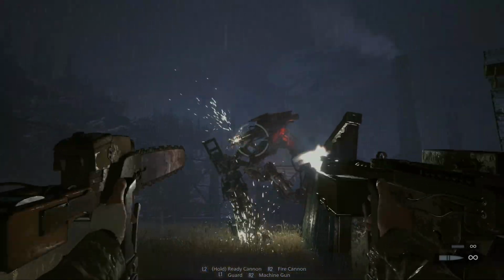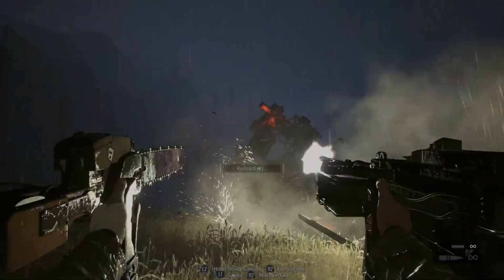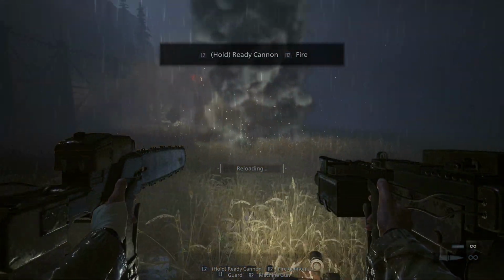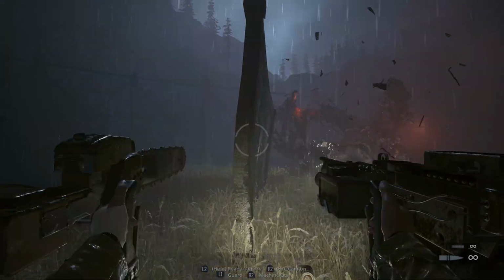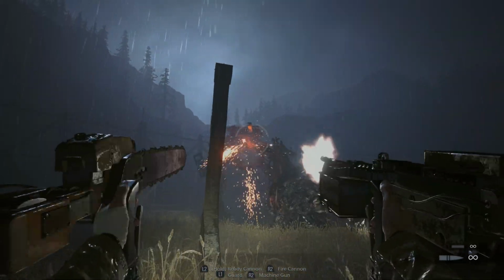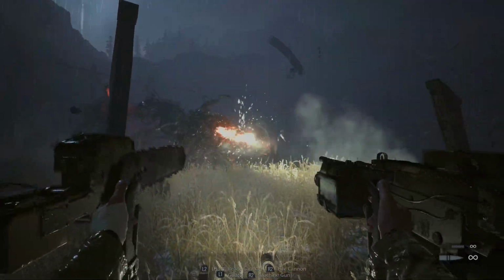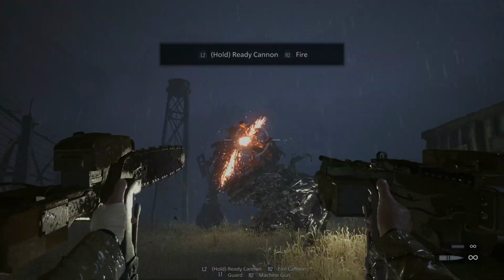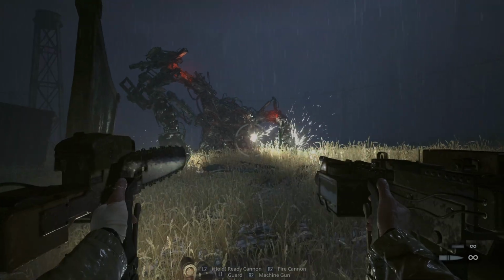Heisenberg Boss Fight Guide - Village of Shadows - NO INFINITE AMMO WEAPONS - RE Village [4k HDR]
The fight against Heisenberg on Village of Shadows difficulty surprised me. He can kill you in just a couple hits, and takes a significant amount more damage to blow up any of the red spots. You need to use your missiles sparingly, mostly to just get Heisenberg away from you when he gets too close. Be sure to pick up all the ammo around the field before attacking him outside the vehicle, because you will not be able to pick it up after he's dead.

This footage was recorded on a PlayStation 5 using an AVerMedia Live Gamer 4k. This video has been rendered in Adobe Premiere Pro CC 2021 using the following settings:

Frame Size: 3840x2160
Frame Rate: 59.94
Field Order: Progressive
Aspect: Square Pixels (1.0)
Profile: High10
Rec.2020 Color Primaries
Level: 5.2